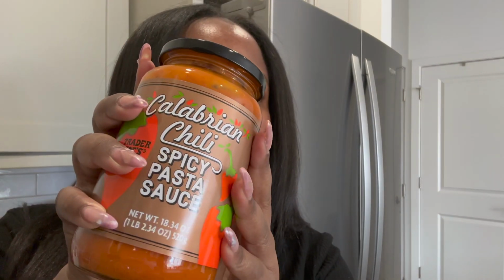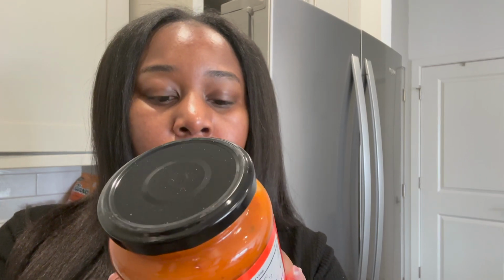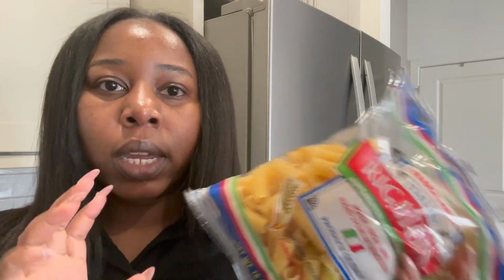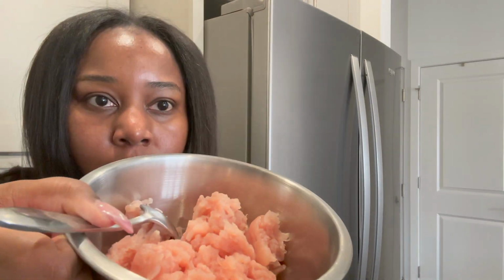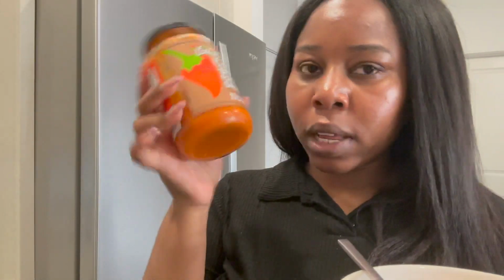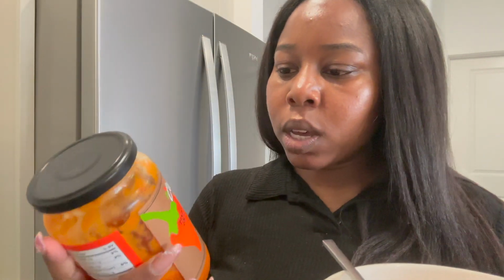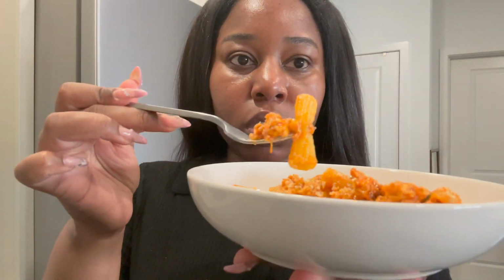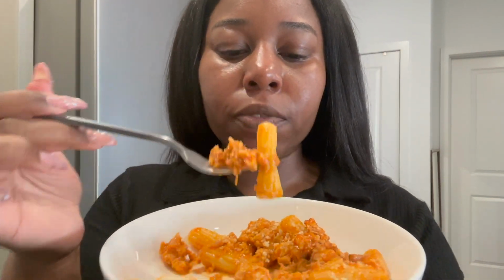VLOG || Cook With Me